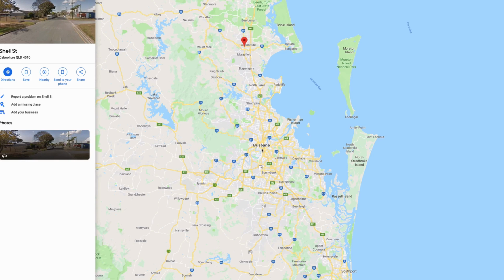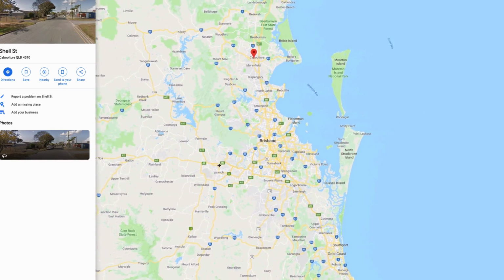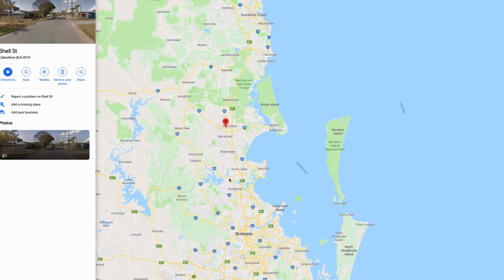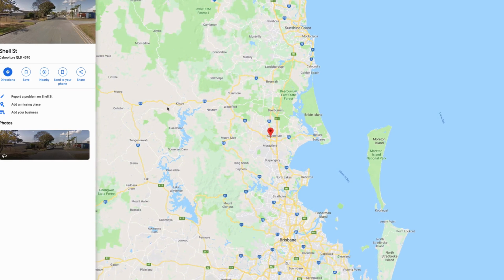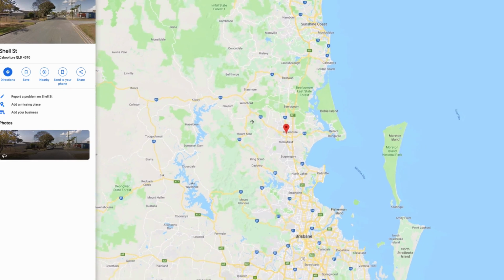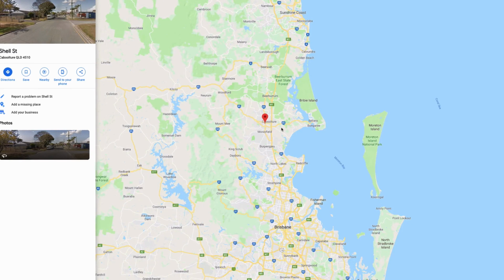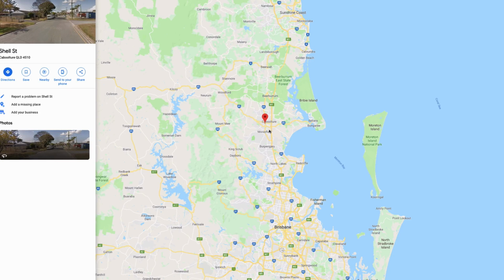Caboolture introduction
An introduction to the Caboolture region in relation to South East Queensland.